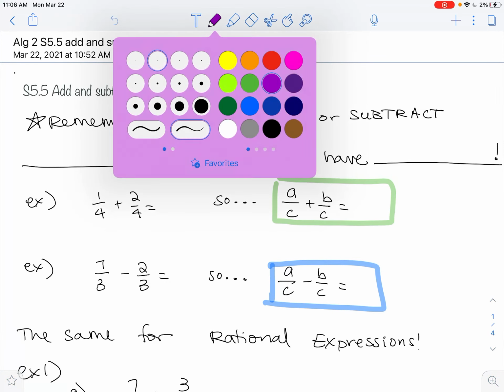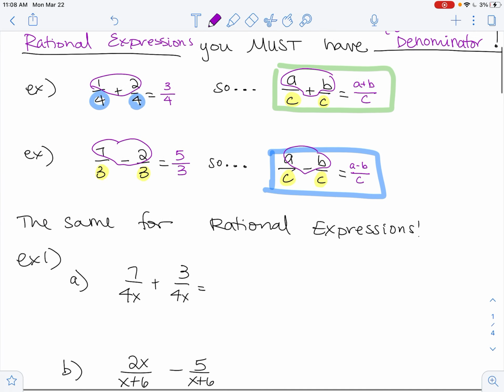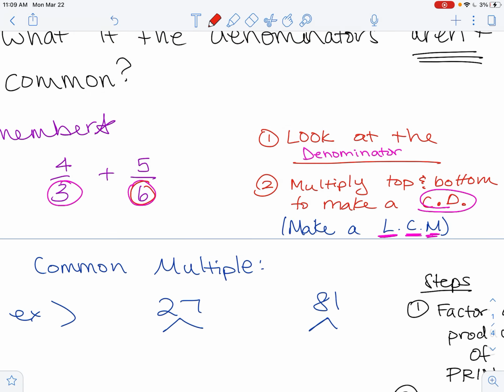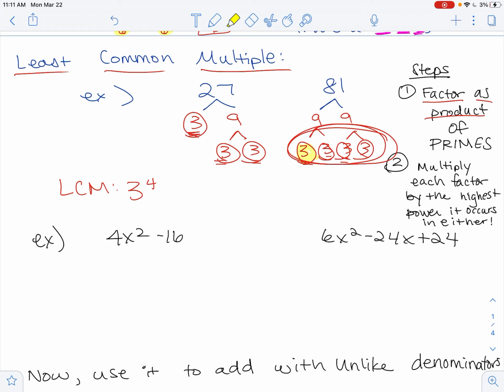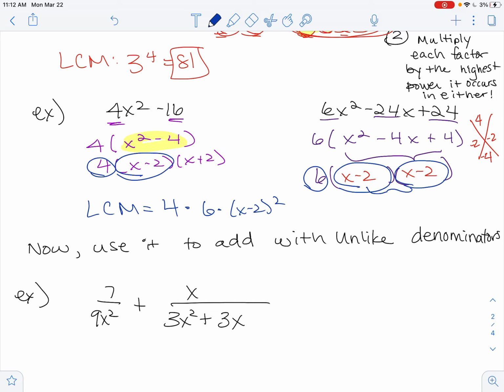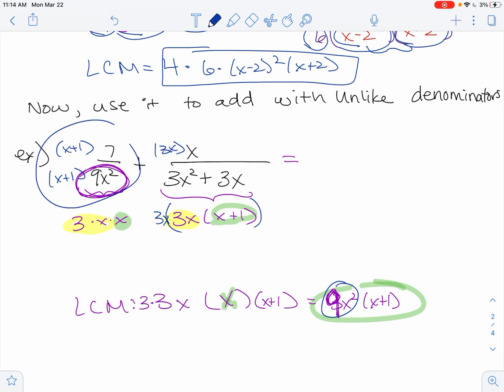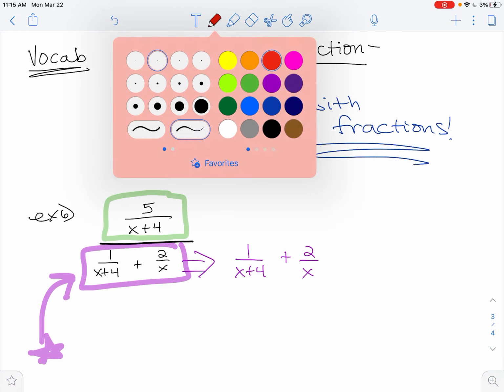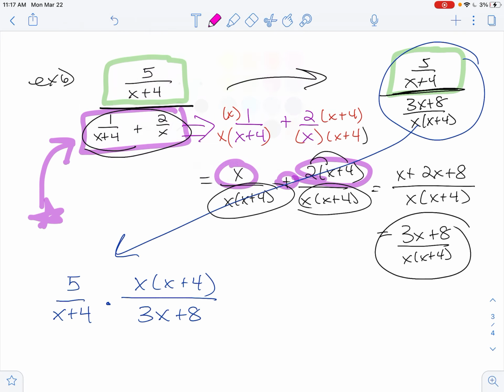Alg 2 S5.5-5